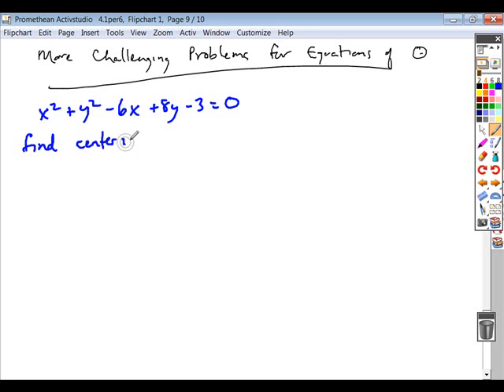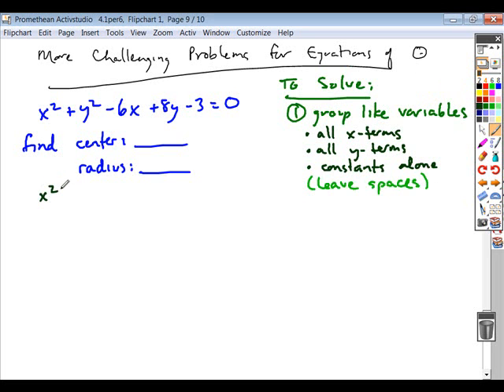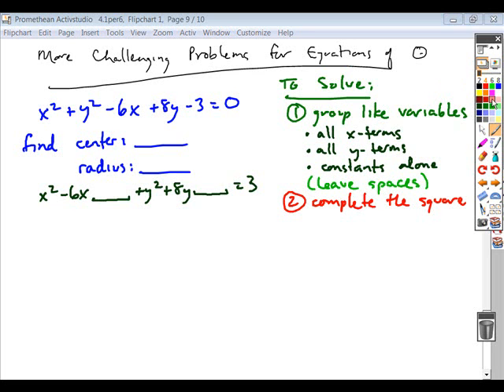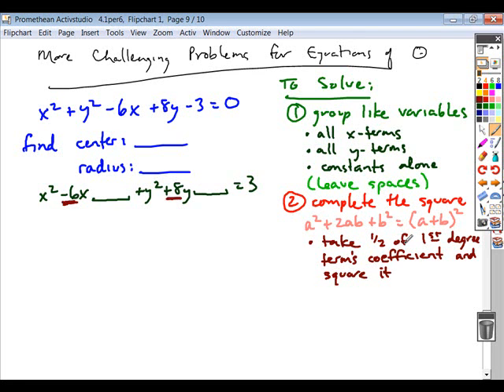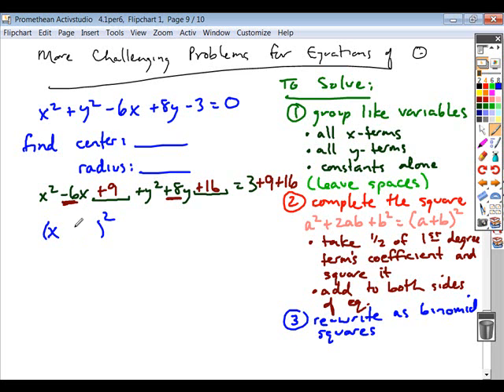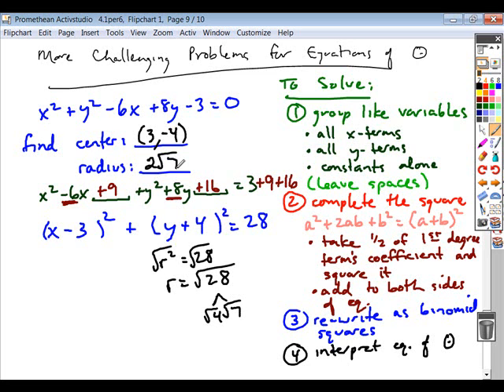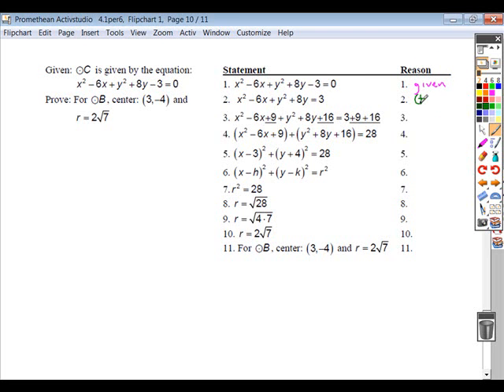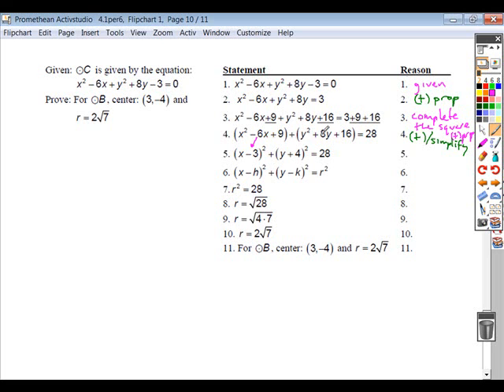4.1geo_eq_circle_harder.wmv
4.1 equation of a circle - advanced